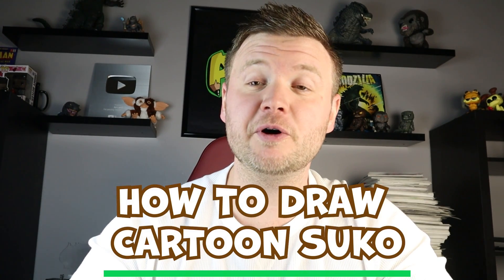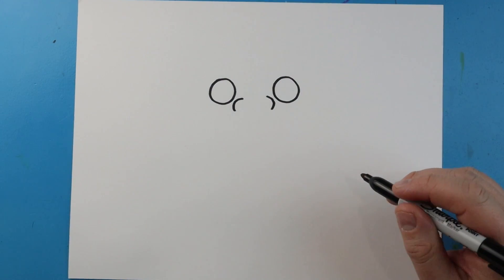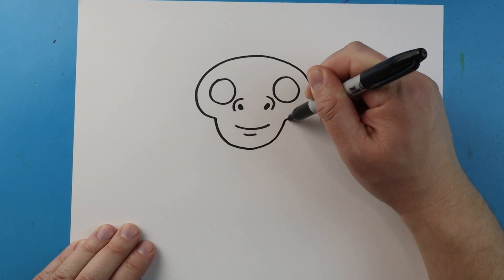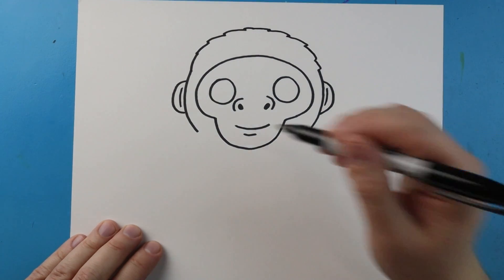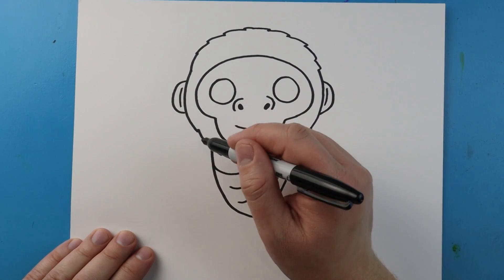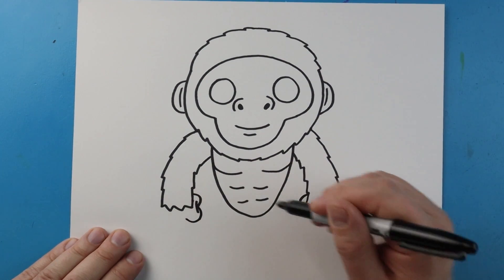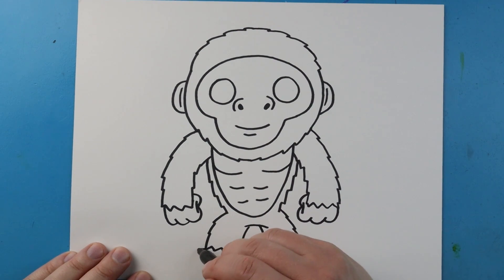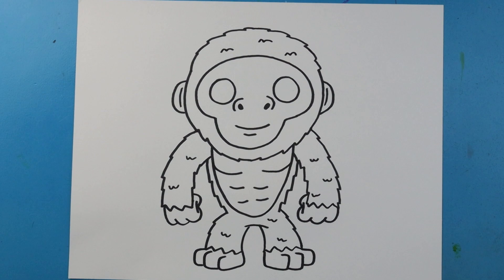How to Draw Suko | Godzilla x Kong: The New Empire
Step by step video on how to draw Suko from Godzilla x Kong the New Empire!!  If you like learning how to draw Godzilla then check out this fun video of the mini kong Suko!!